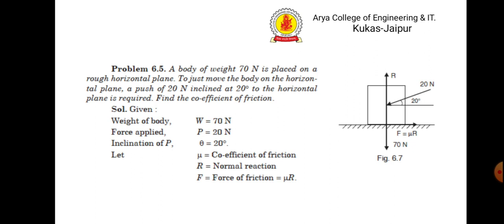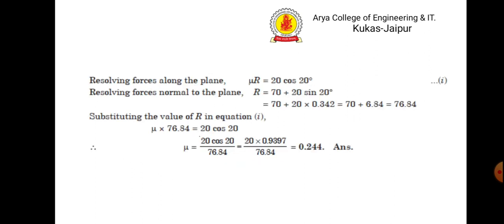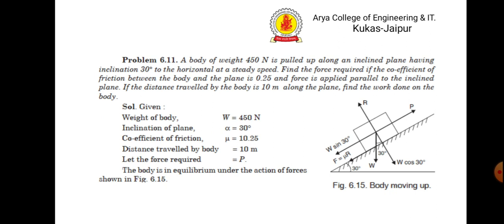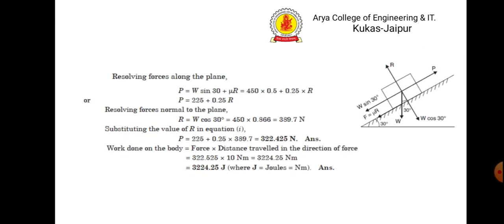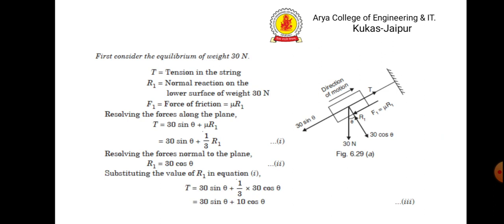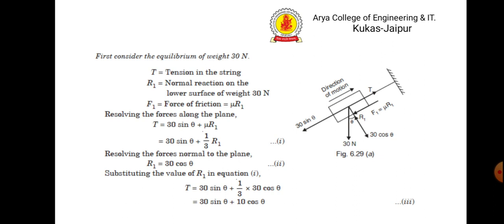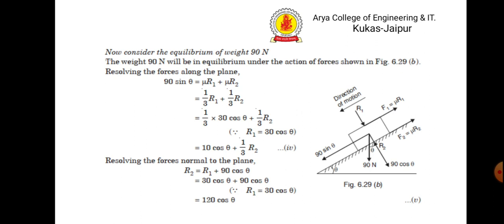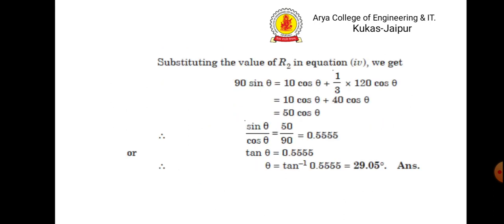Friction (L2) EM By Ritesh Mathur | Arya College